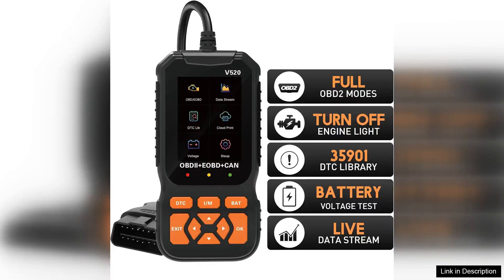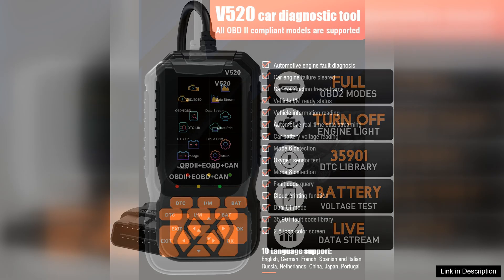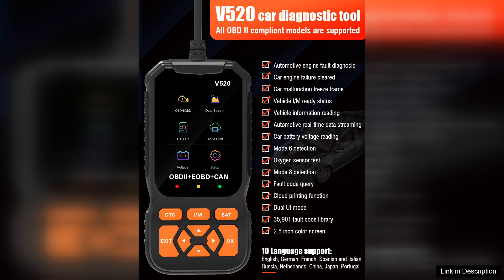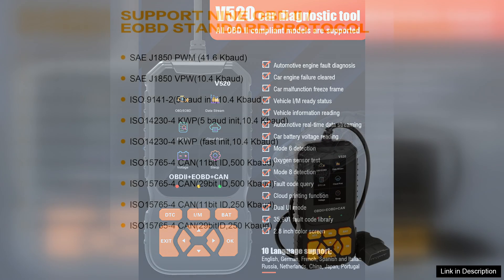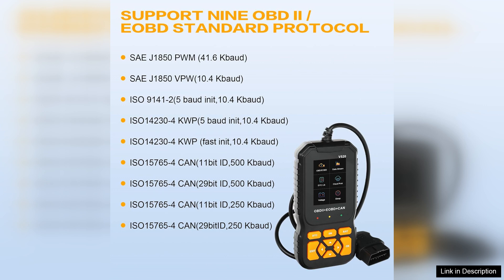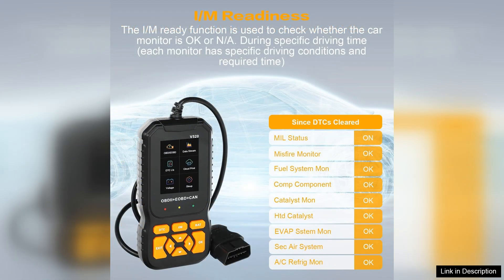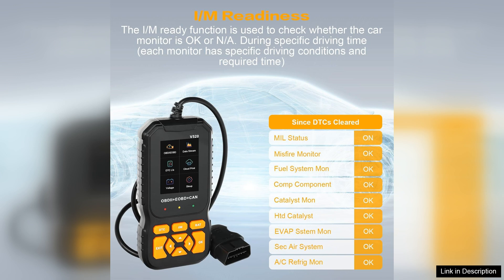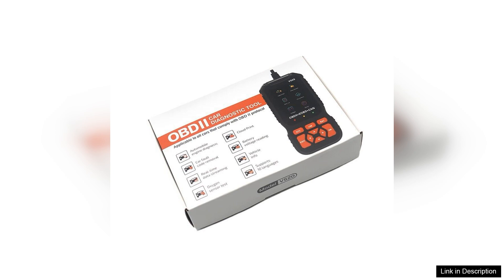V520 2.8 Inches Screen Professional Car Diagnostic Scanner Full OBD2 Car Scanner Review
The V520 2.8 Inches Screen Professional Car Diagnostic Scanner is a compact yet powerful tool designed for both automotive enthusiasts and professional mechanics. With its user-friendly interface and robust functionality, it offers a comprehensive diagnostic experience for all OBD2-compliant vehicles.

One of the standout features of the V520 is its 2.8-inch color screen, which provides clear visuals for reading and interpreting diagnostic trouble codes (DTCs). The screen is responsive and easy to navigate, making it accessible for users of all skill levels. The scanner supports multiple languages, enhancing usability for a broader audience.

The V520 excels in its diagnostic capabilities, offering real-time data and the ability to read and erase DTCs across various vehicle systems, including the engine, transmission, and ABS. This makes it an invaluable tool for troubleshooting issues quickly and efficiently. Additionally, the device offers freeze frame data, which is particularly helpful for diagnosing intermittent problems.

Portability is another advantage, as the V520’s lightweight design allows for easy handling and storage. The built-in diagnostic library means users can refer to common codes and their meanings without needing to consult external resources.

However, while the V520 is a solid performer, it does have limitations. Advanced features such as live data graphing and bi-directional control may be lacking compared to higher-end models. Users seeking in-depth diagnostics for complex issues might need a more advanced scanner.

In summary, the V520 2.8 Inches Screen Professional Car Diagnostic Scanner is a reliable and efficient tool for basic diagnostics and maintenance tasks. Its affordability, ease of use, and effective diagnostic functions make it a great choice for anyone looking to keep their vehicle in top shape without breaking the bank.